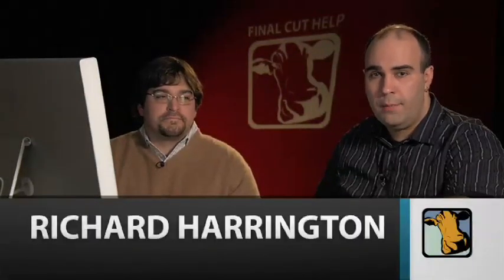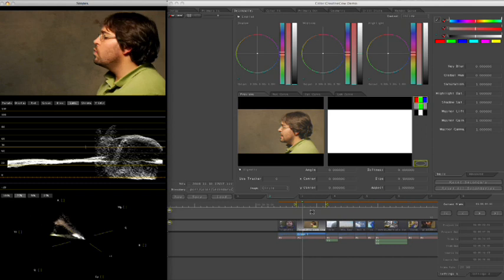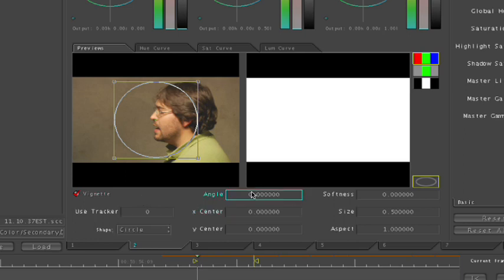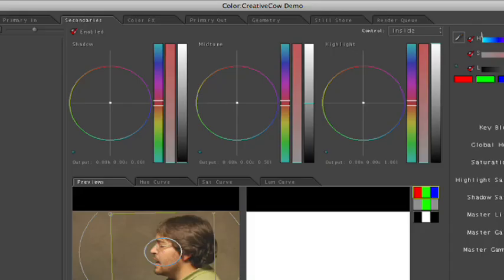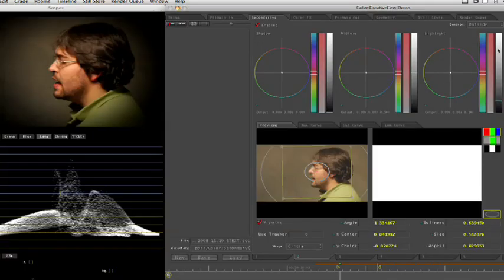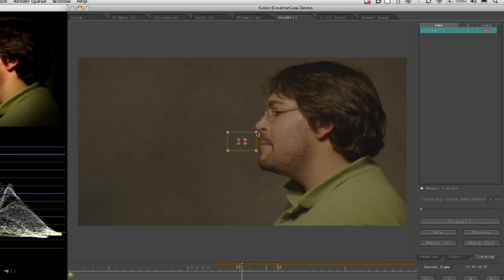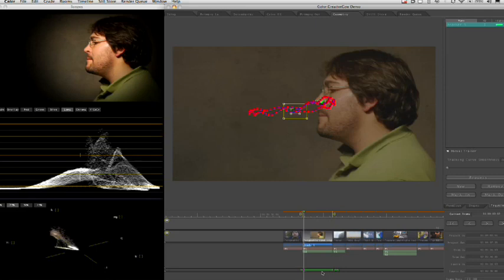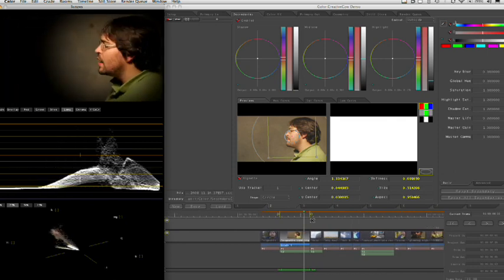Tracking Vignettes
In this Apple Color tutorial, Richard Harrington along with color expert Robbie Carman teaches how to use tracking to have vignettes follow a person around the screen to simulate a spotlight effect.